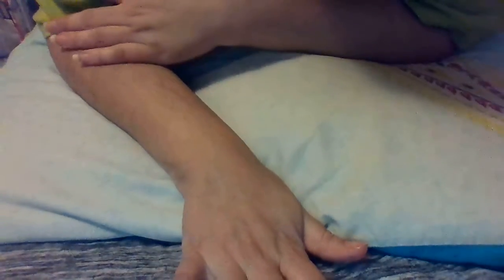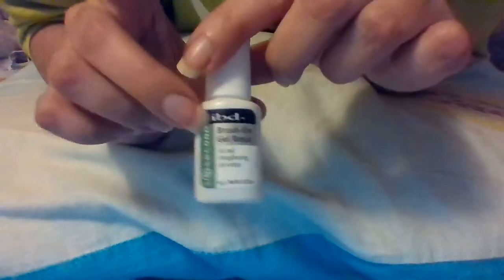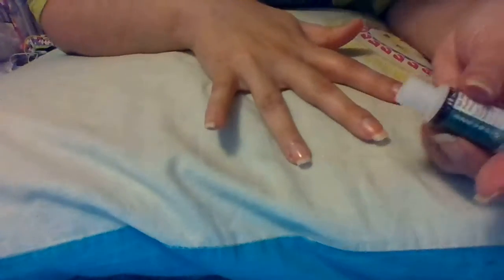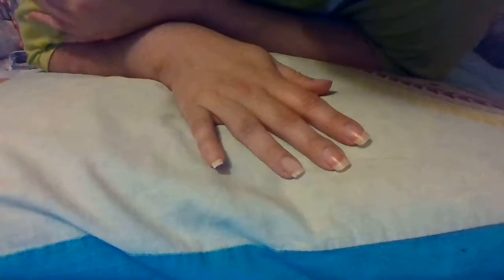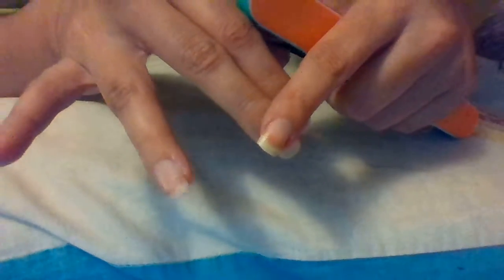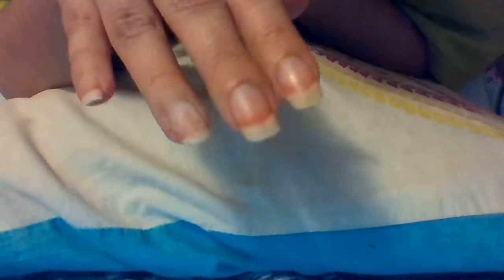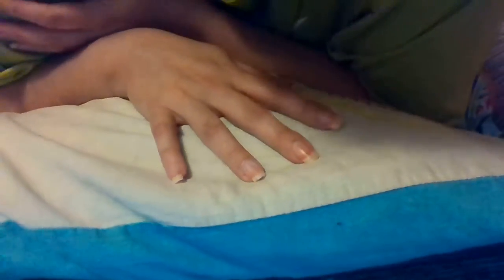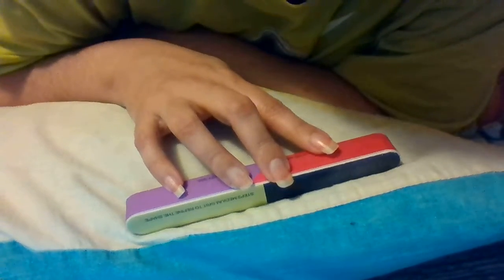Broken Nail? Here's a nail mending how to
I show you How to mend a broken natural nail.
I found a better way to mend your broken nail and its NOT crazy glue!!!
One time one of mine broke and I thought the salon would have a better way to fix it and boy was I wrong! They just use crazy glue (which I had done and just was not cutting it.)

Here you will need one of the nail buffers with the many sides (or 3  different grits of emery to smooth the nail as well as a 4 sided buffer.

You'll have to watch the video for the rest. I hope it helps you and if you have any ideas please let me know.